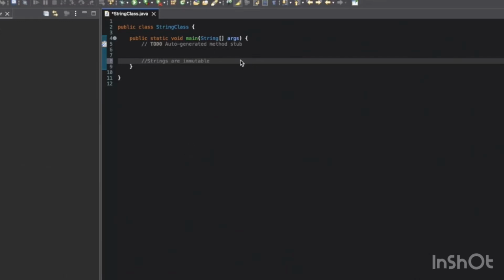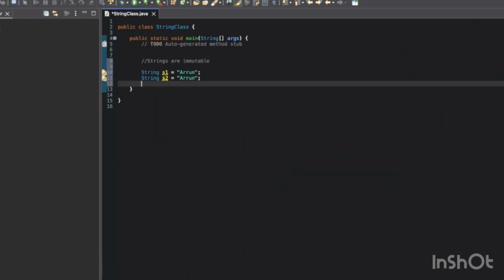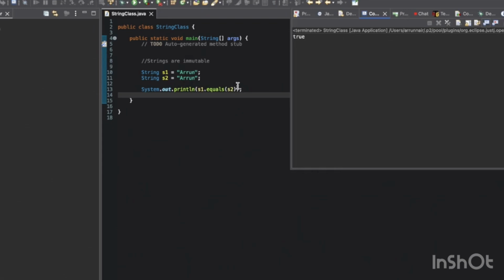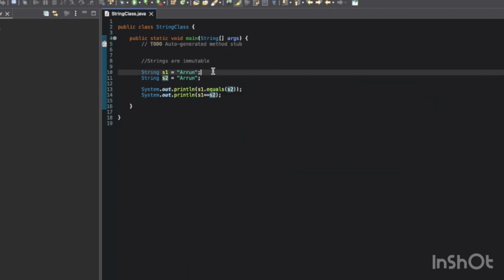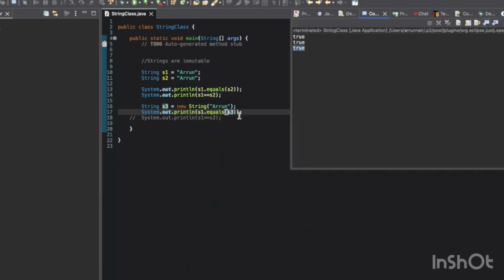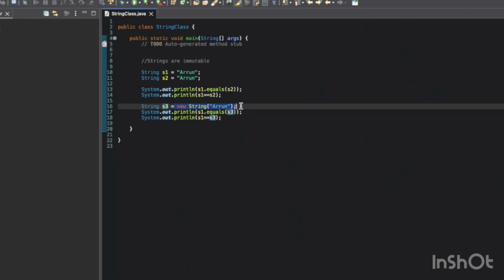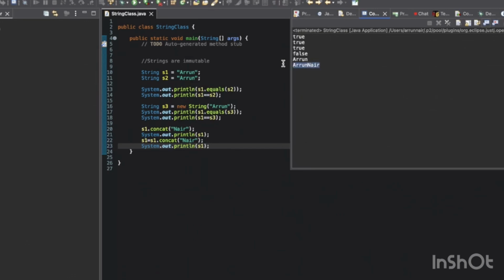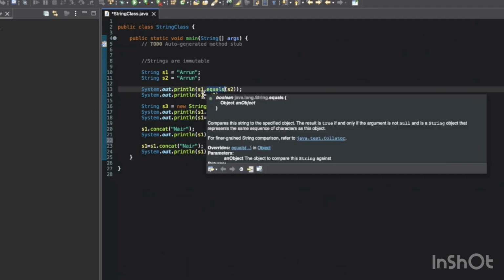Are Strings Immutable | Difference between equals and == | Interview Prep